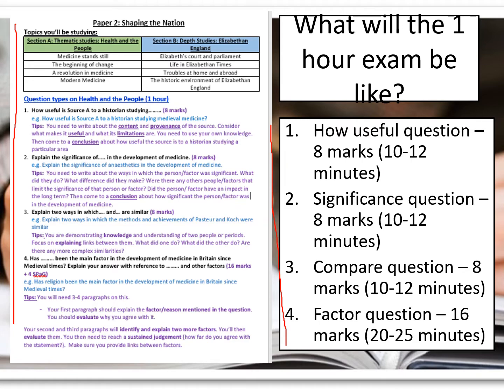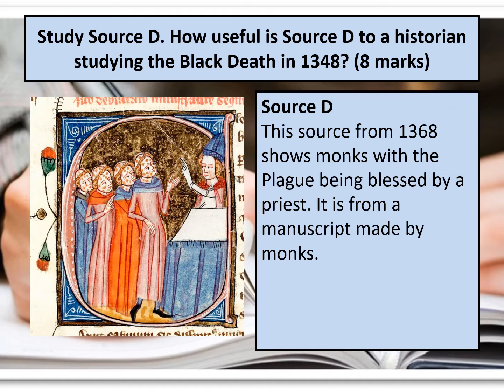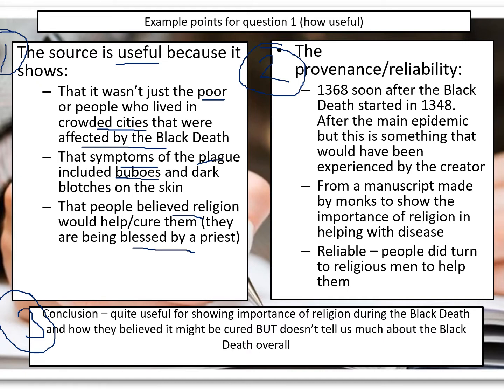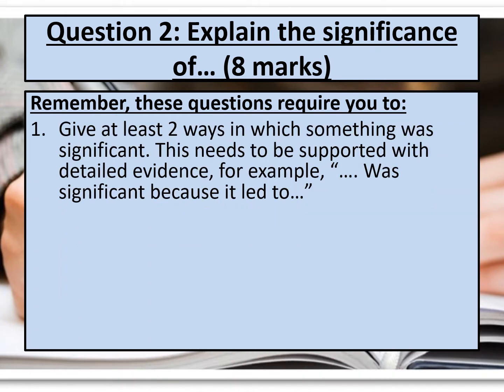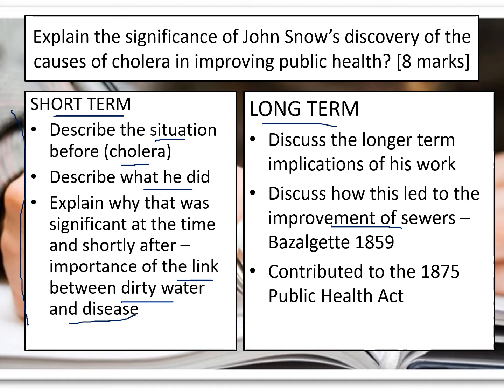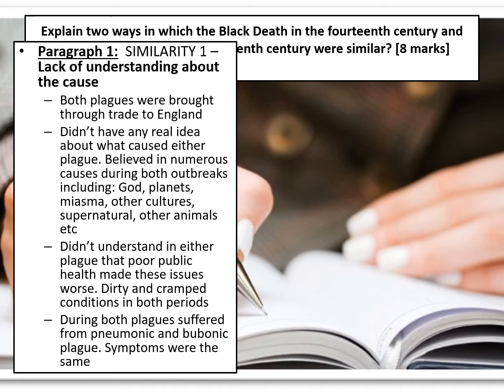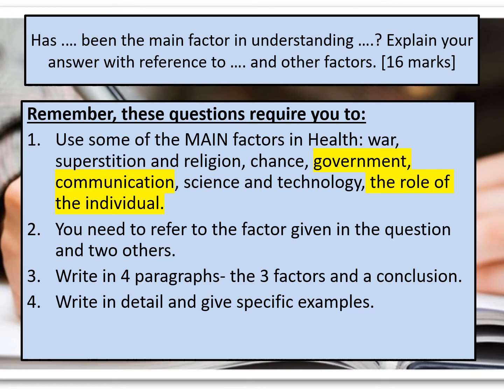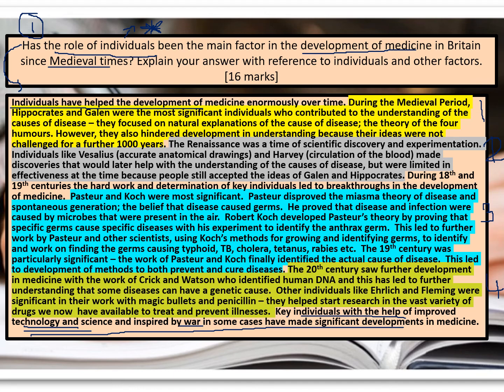Exam Technique for the Health Paper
This video talks you through the exam technique for the 1hr Health section of the Paper 2 exam. This involves an 8 mark question on how useful the sources are, 8 mark question on significance, 8 mark question asking you to compare and a 16 mark factor based question.